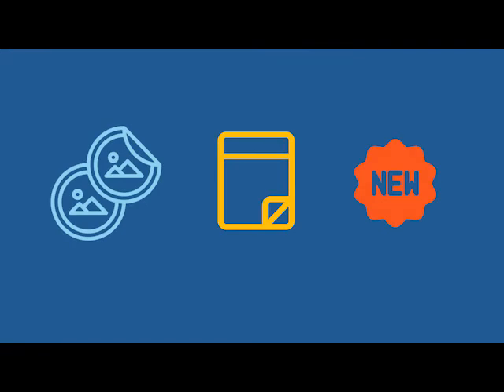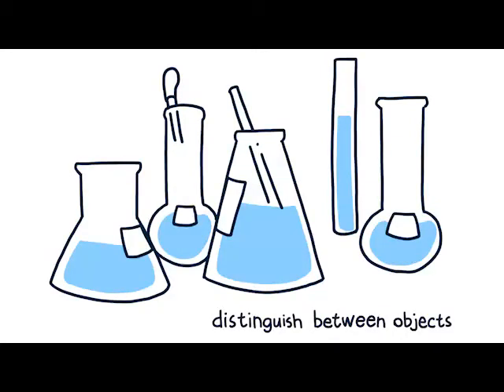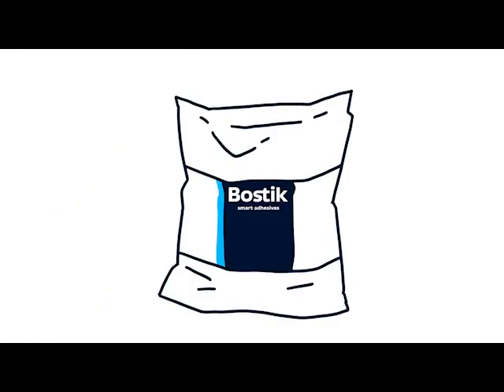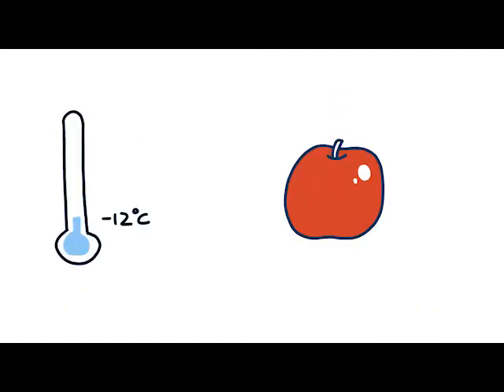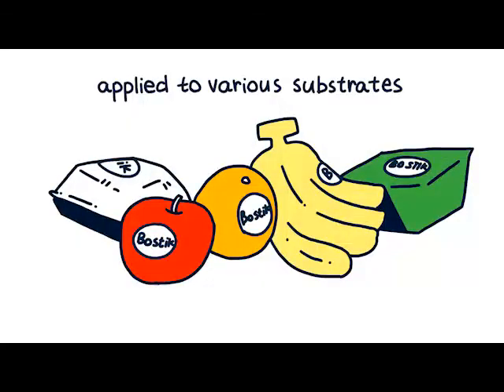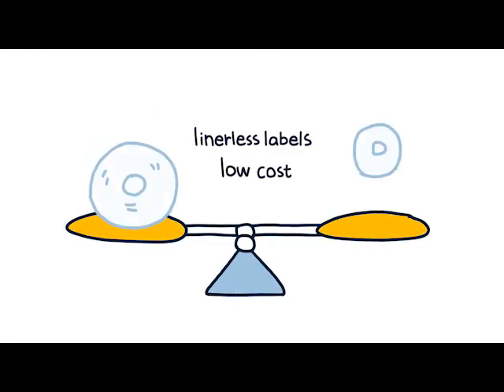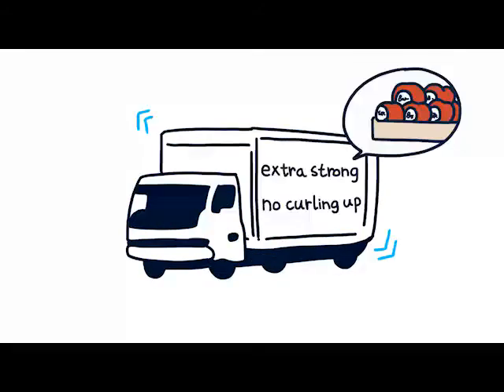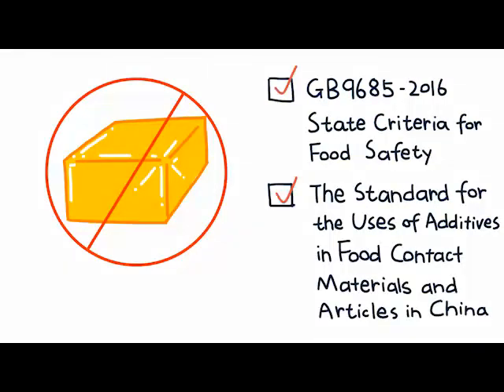Introducing Bostik's New Food Label Adhesives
Watch this short video to learn about our new food label adhesives, H18 series, and how they can help you meet your label application needs in the Asia-Pacific region.